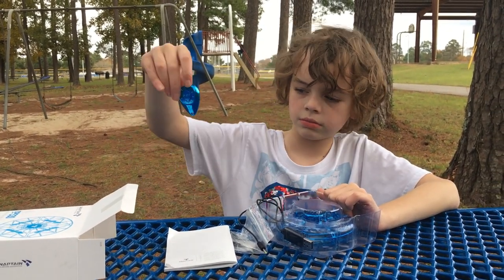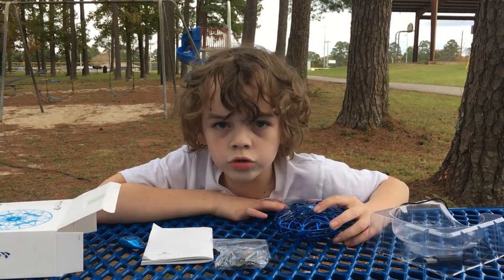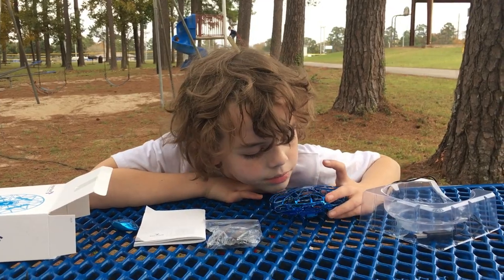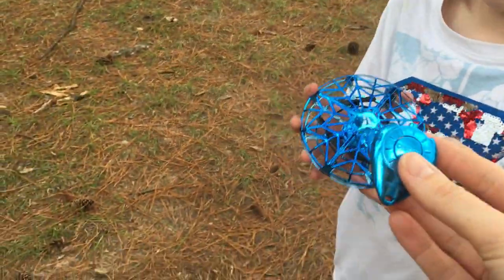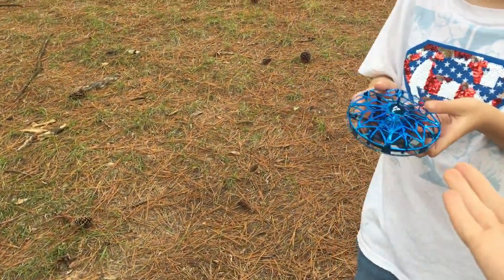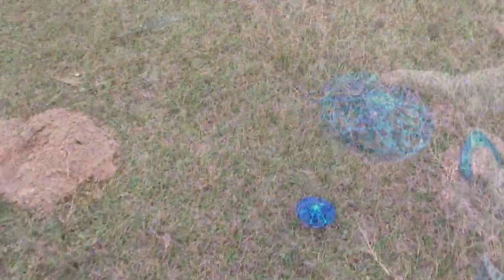Snaptain sp330 Drone Review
Hey guys! Today we are bringing you another drone review. This one is a throw and go snaptain sp330 drone.
This is a hand operated drone for kids or adults flying toys mini drone with 3d flips,circle flight, throw n go,2 speed adjustment and one key takeoff /landing